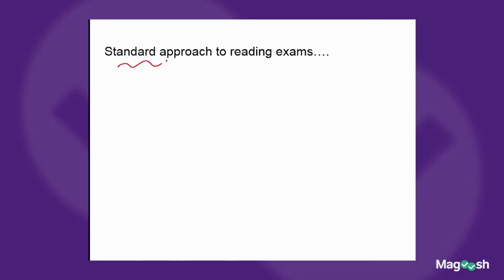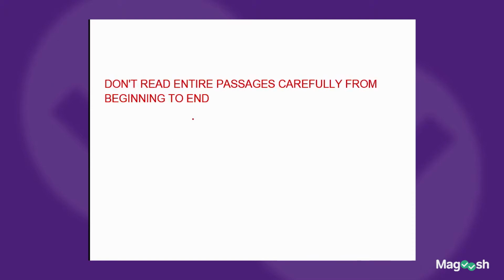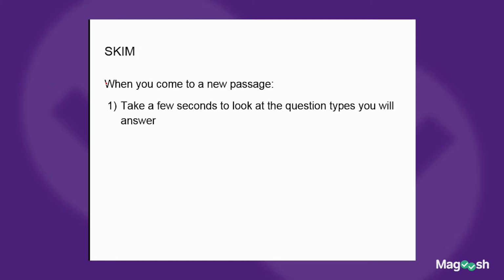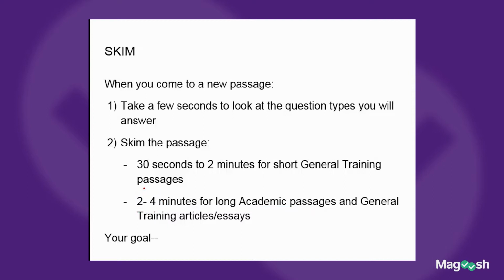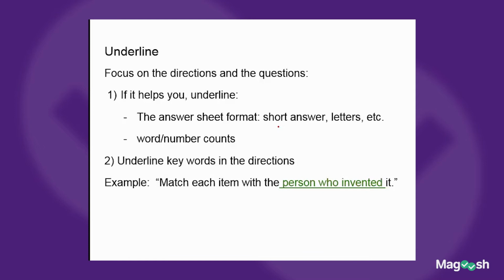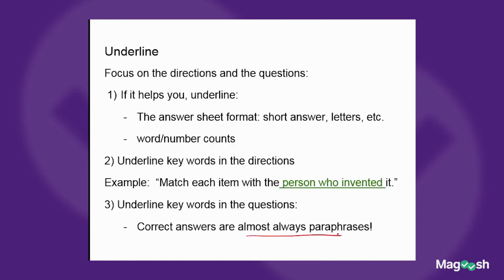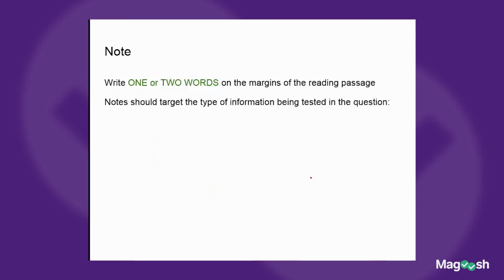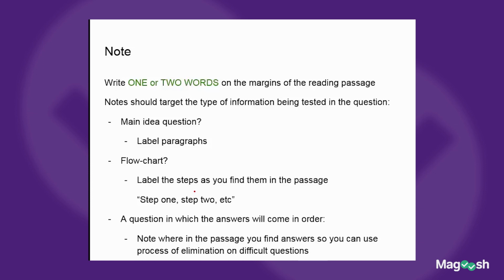TOP IELTS General Reading Strategies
Check out Magoosh's IELTS prep and start improving your score today

In this week's video, Eliot will share his top tips for the IELTS General Reading Section! He'll cover how to skim reading passages, how to strategically search for answers, and how to take effectively underline and notes while reading.

For more practice with the IELTS reading section, try this sample reading passage